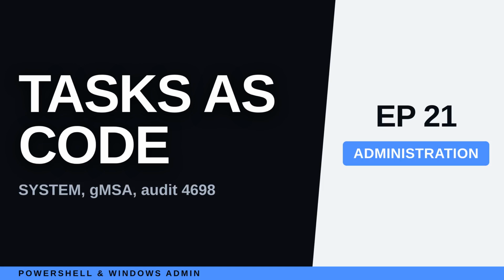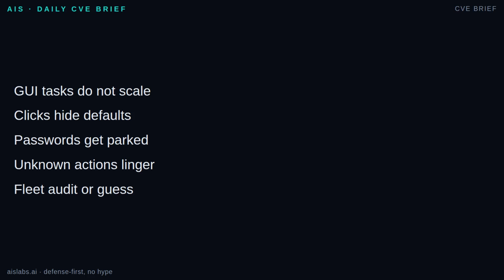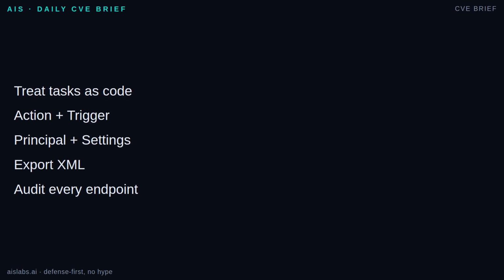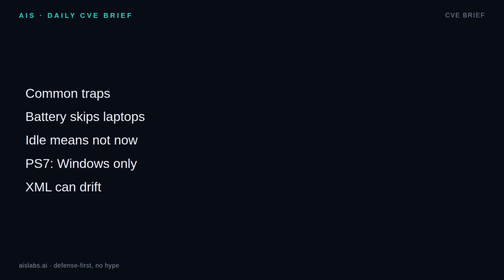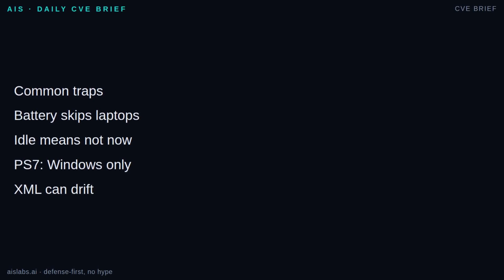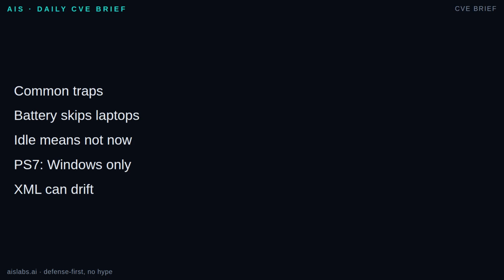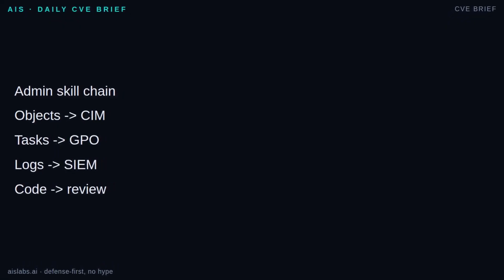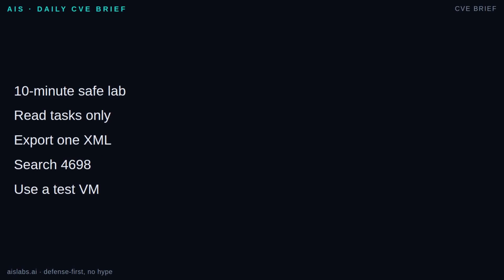Windows Scheduled Tasks Done Right with PowerShell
Windows scheduled tasks are best managed as code: define the action, trigger, principal, and settings with PowerShell, export the XML, and audit every endpoint for strange authors or paths. Episode 21, Tier: Administration, covers SYSTEM tasks with no stored password, group managed service account patterns, laptop battery and idle traps, and Security Event ID 4698 for task creation. This daily series takes Windows admins from first command to fleet automation.

$since = (Get-Date).AddDays(-7)
Get-WinEvent -FilterHashtable @{LogName='Security'; Id=4698; StartTime=$since} | ForEach-Object { [xml]$x = $_.ToXml; $d = $x.Event.EventData.Data; [pscustomobject]@{Time=$_.TimeCreated; Computer=$_.MachineName; Task=($d | Where-Object Name -eq 'TaskName').'text'; User=($d | Where-Object Name -eq 'SubjectUserName').'text'} }

Chapters:
0:00 Intro
0:29 The Problem
1:08 The Concept
1:47 The Commands
2:44 Worked Example
3:43 Pitfalls
4:29 Where It Fits
5:08 Try It Today
5:51 Recap